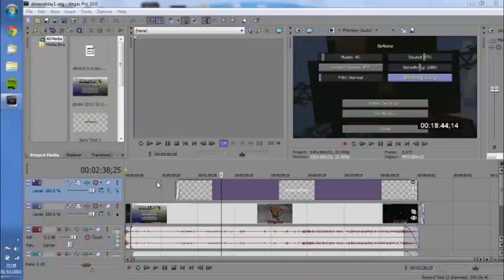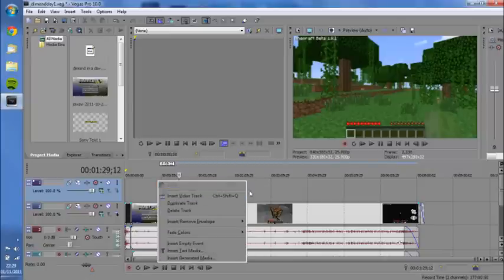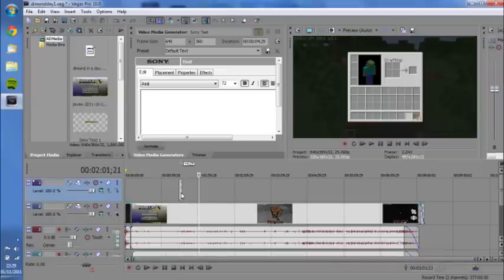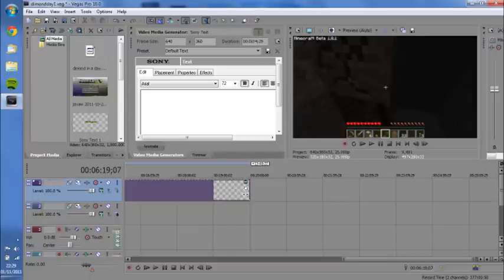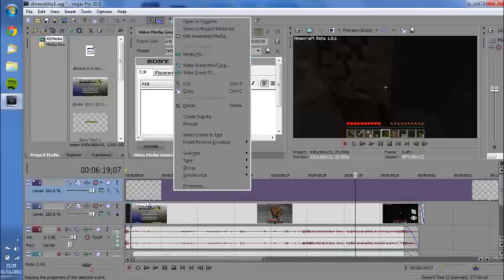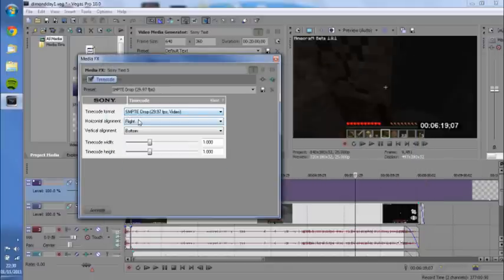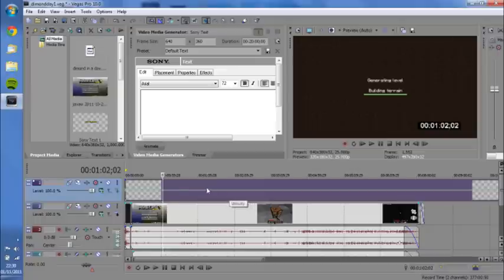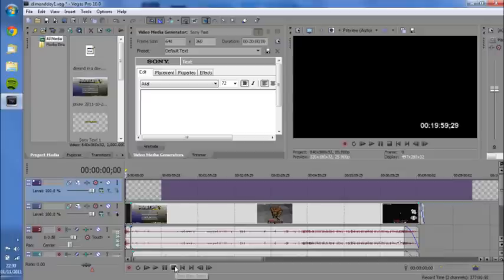How to: Sony Vegas Countdown Timer Tutorial - Upthevale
Upthevale shows you how to do a countdown timer as featured in upthevale's challenge diamond in a day!

Use this in your video and see if you can find diamonds faster than upthevale or ziclag did!